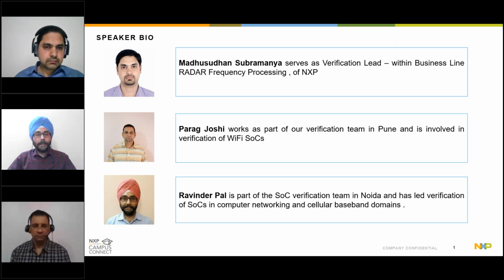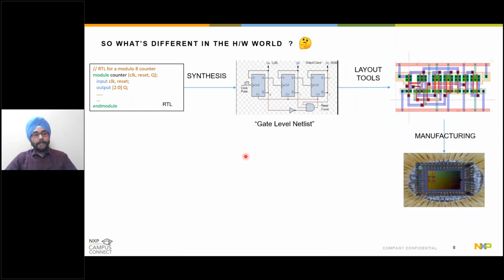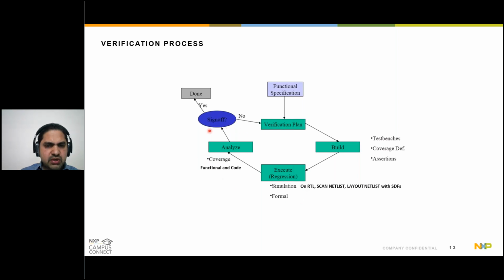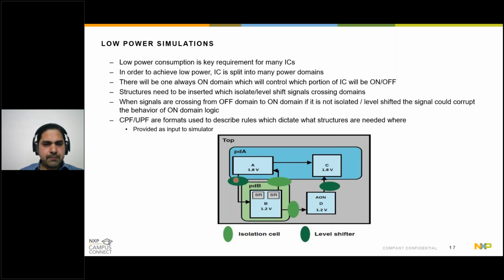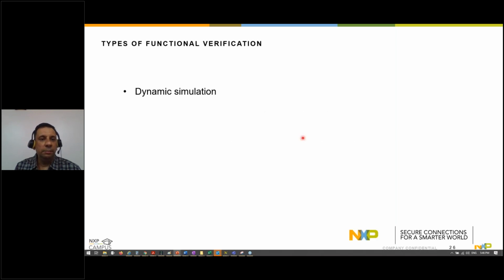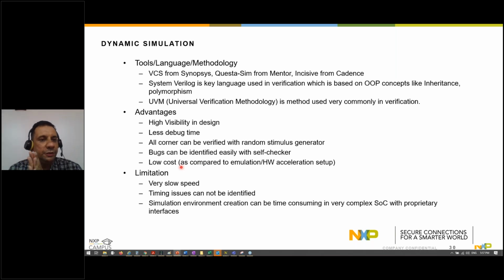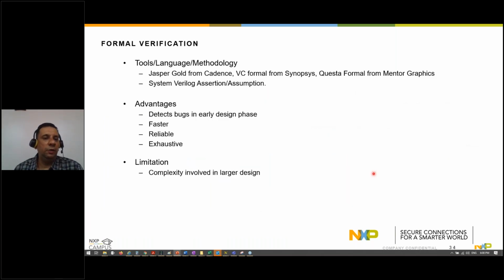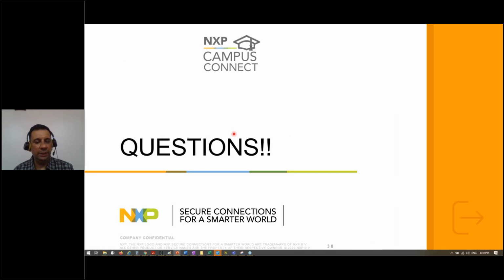NXP CAMPUS CONNECT SoC Functional Verification 6 April 2021